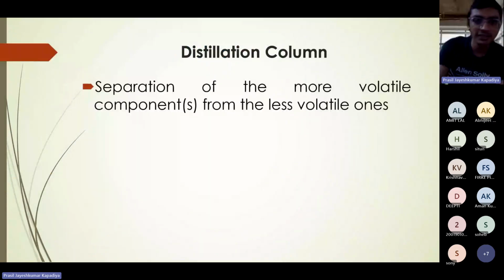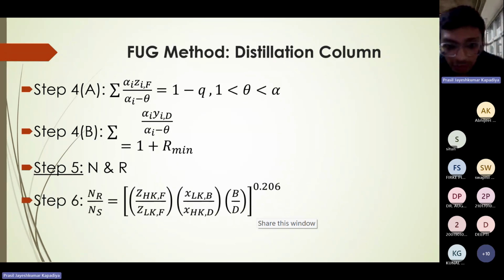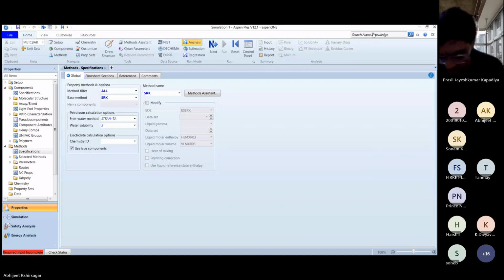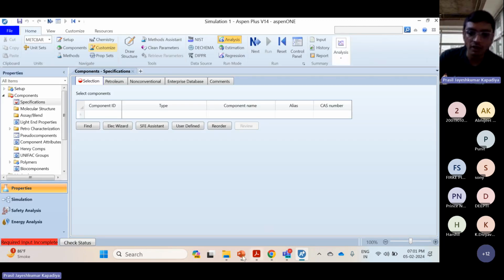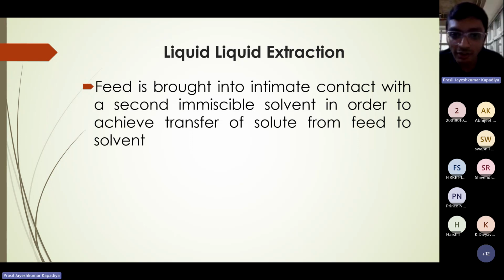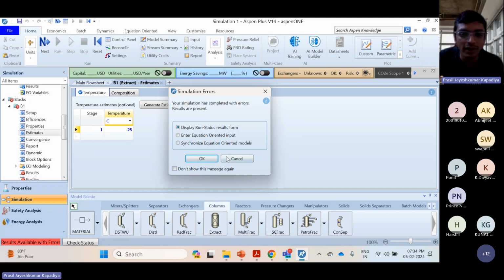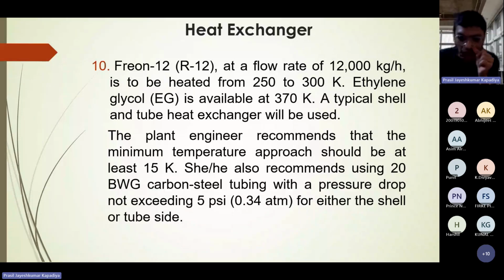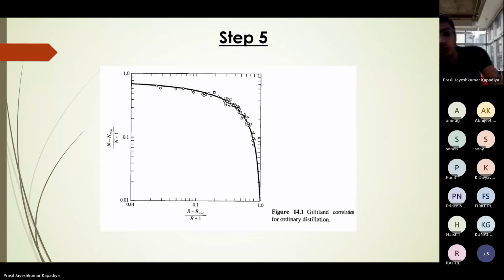NPTEL - Aspen Plus® Simulation Software - A Basic Course For Beginners | Week 2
Topics: Distillation, Liquid Liquid Extraction